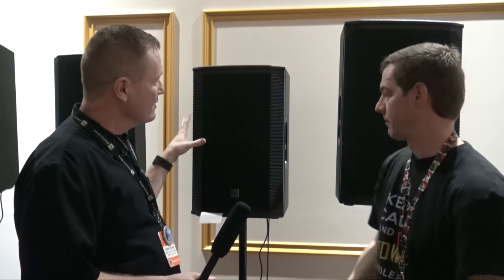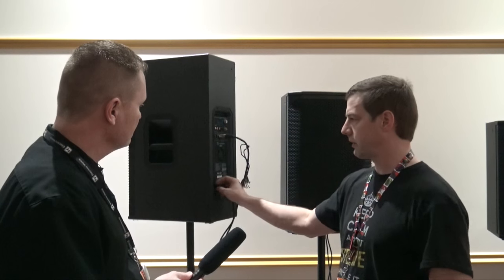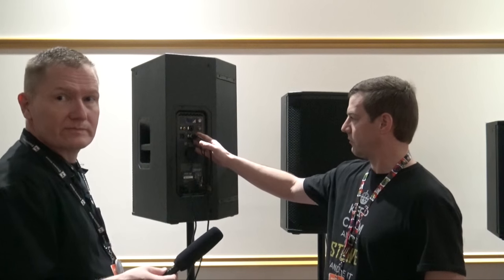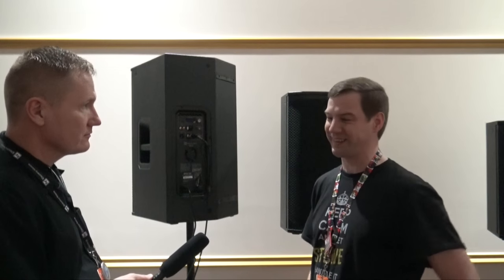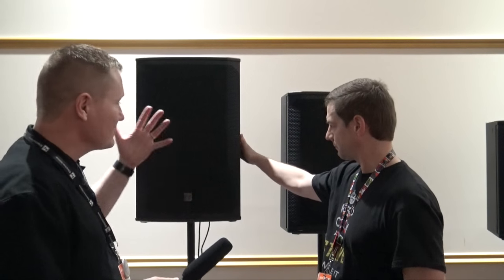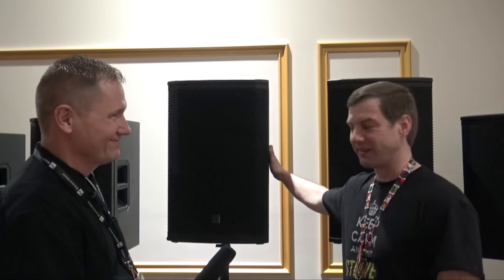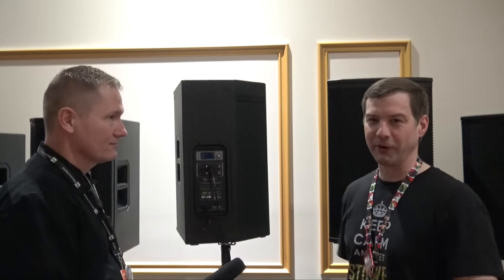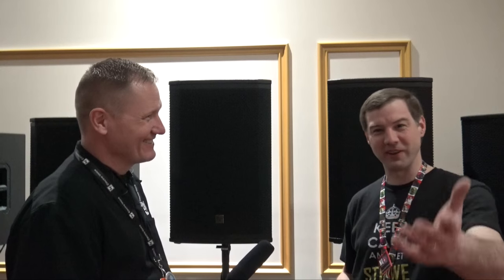What Speakers Fit Your DJ Events? | Tuesday Night With Ben Stowe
Tonight Ben and John look at three lines of speakers and help you get an idea of what each is, the differences, and which might fit your events the best!